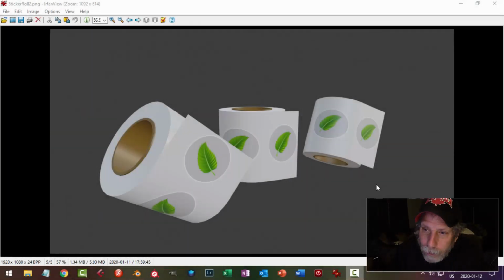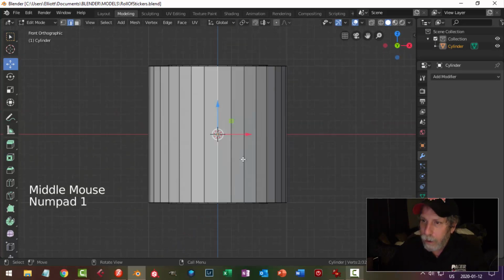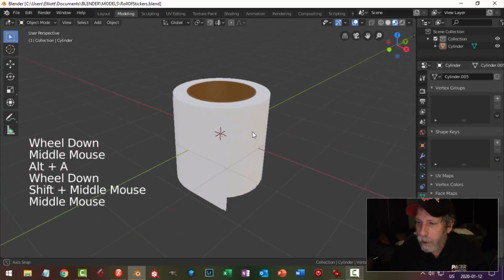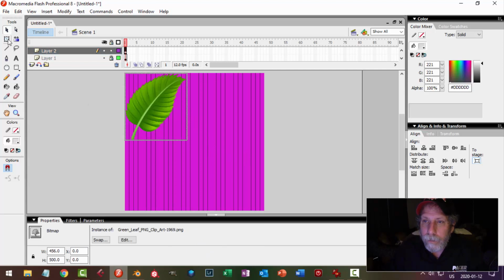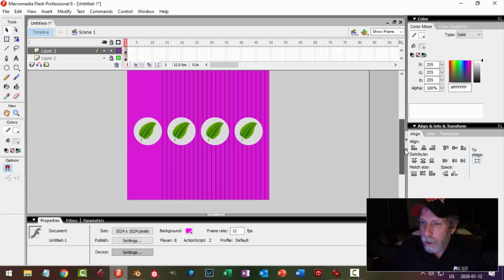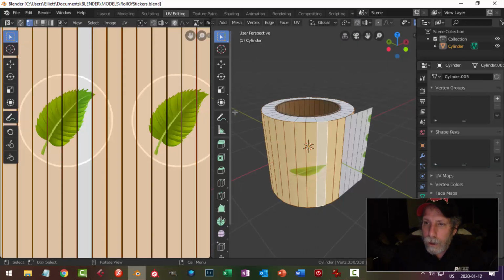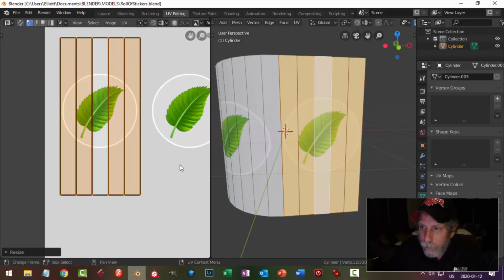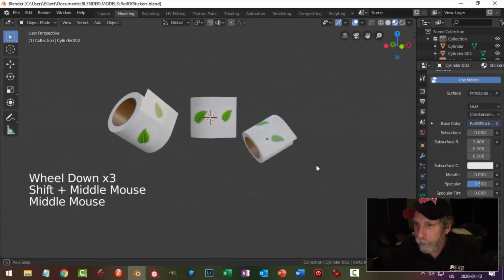Blender 2.8: Modeling a Roll of Stickers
I was asked to make a tutorial on how to model a roll of stickers so here is one way to do that.